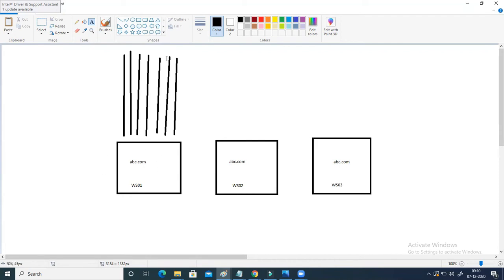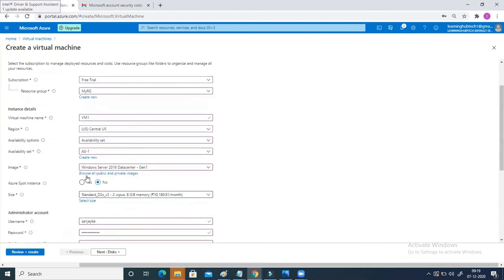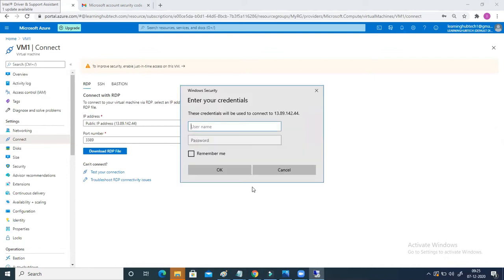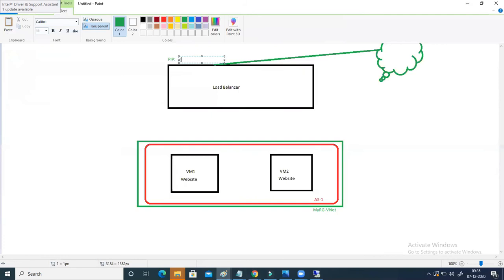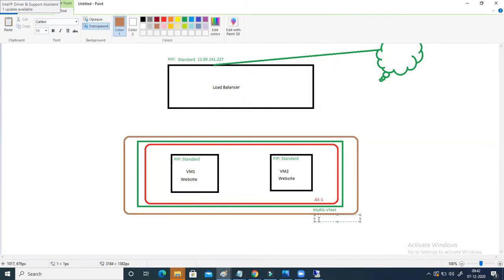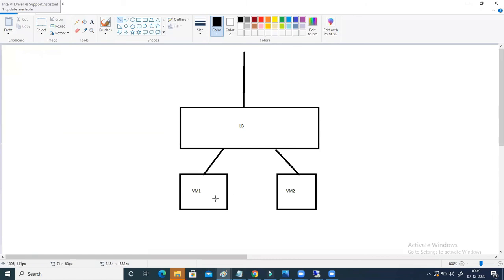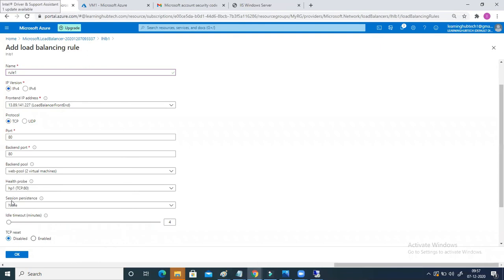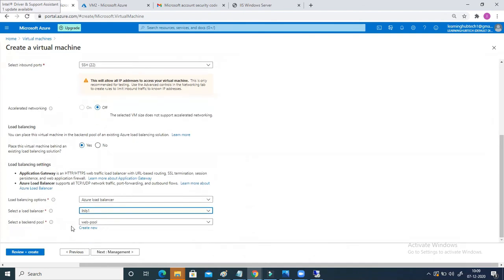Azure Load Balancer - Step by Step demo